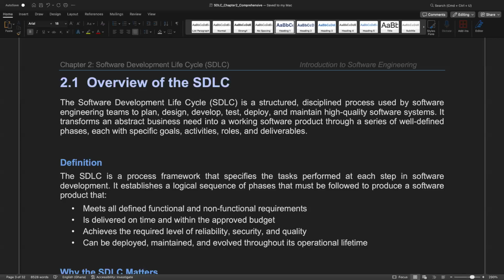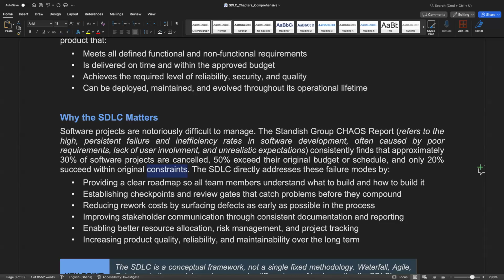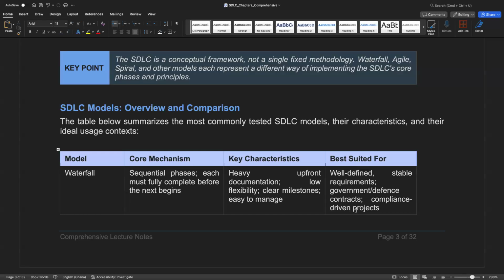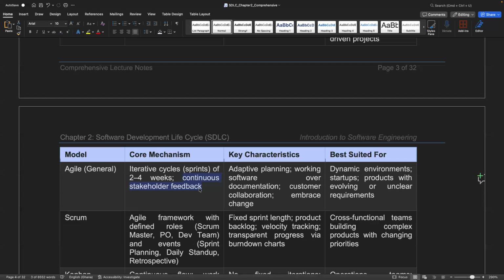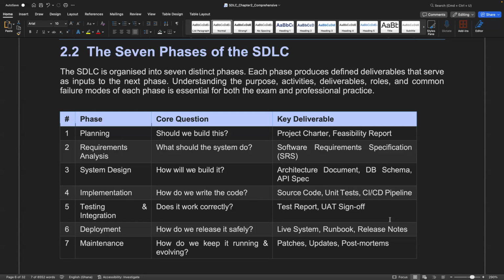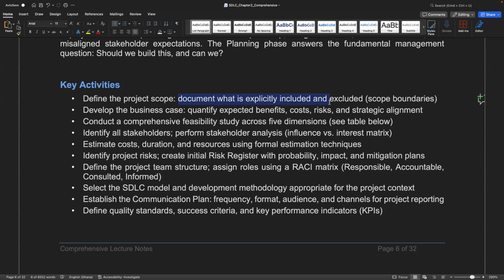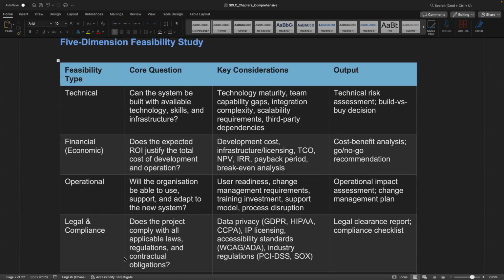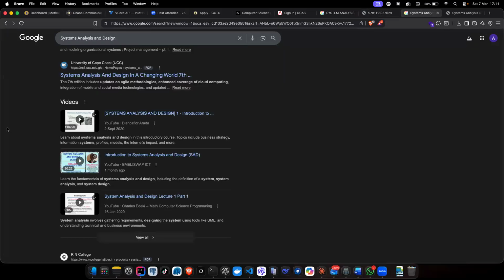Wk2 06 03 26 General Software Engineering Mr Adams Shaibu